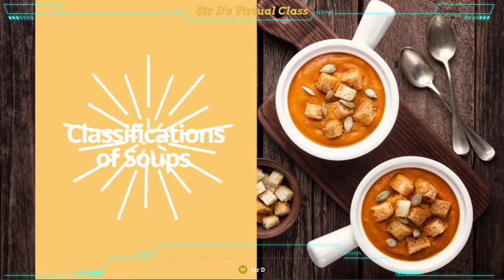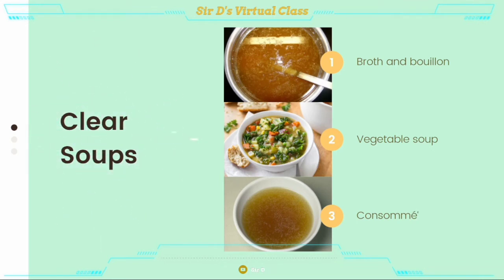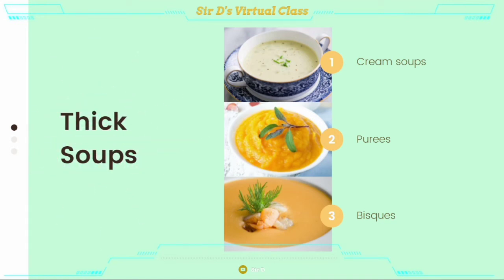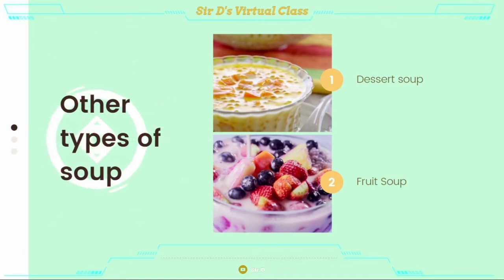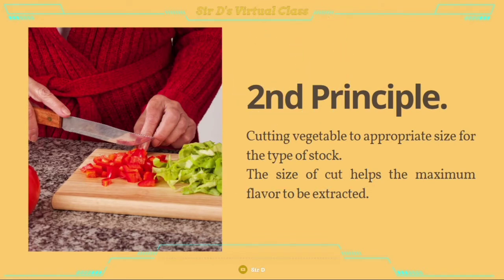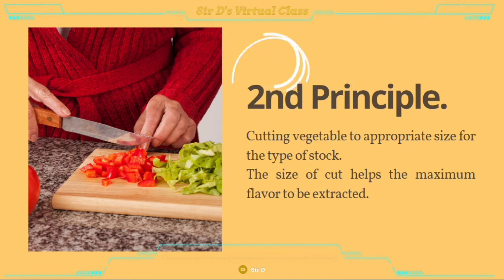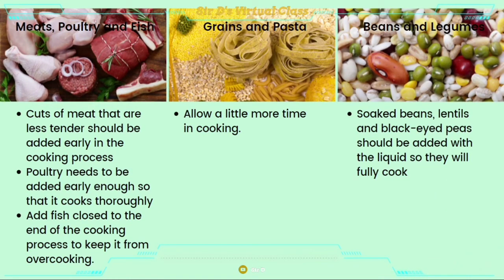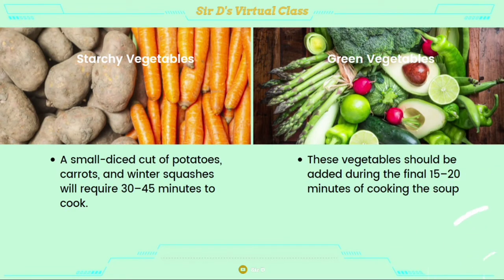Cookery 10: Prepare Soups Required for Menu Items (TLE_HECK10SSS-IIIb-21)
😊 Hi! In this video, I will be sharing with you my video lesson in Cookery 10: Prepare Soups Required for Menu Items. This video will cover the following topics: Classification of Soups: Clear, Thick, and Other Types; Thickening Agents for Soups; Basic Principles of Preparing Soups; and Cooking Soups. 😁😁😁 I hope that you will learn from this video. If you have any questions about the topic or if you want to learn more about this topic or any related content, don't hesitate to comment it down below. ❤️

Clear Soups 02:20
Thick Soups 03:58
Other Types of Soups 06:07
Thickening Agents for Soups 06:32
Basic Principles of Preparing Soups 06:50
Cooking Soups 09:50

🖼️ Images and Videos:
NOTE: There were additional images used and these are are owned by their respective companies.